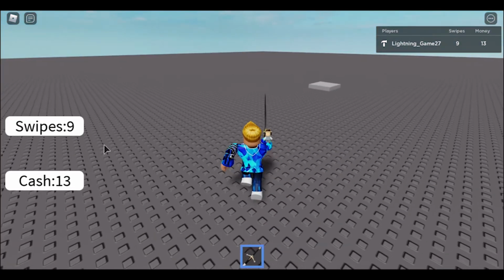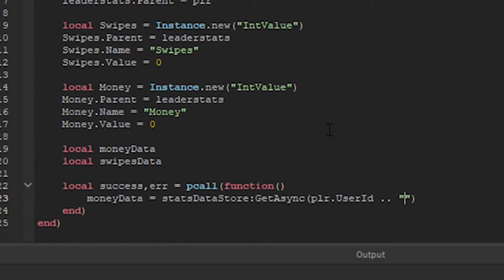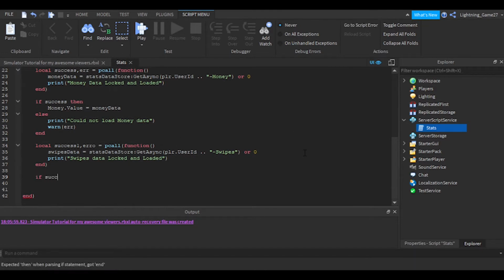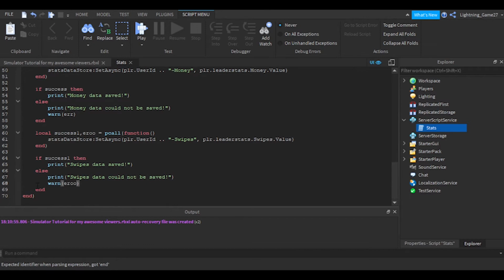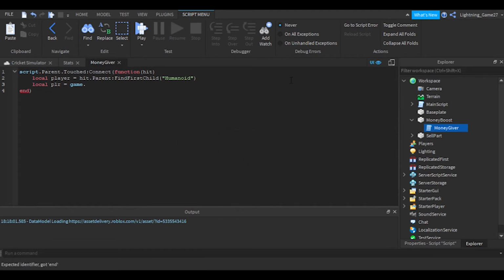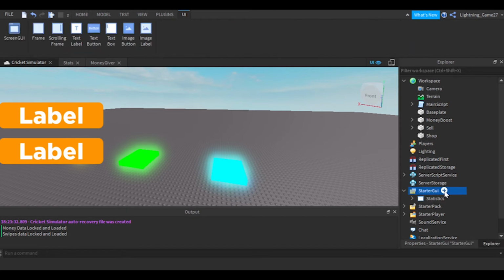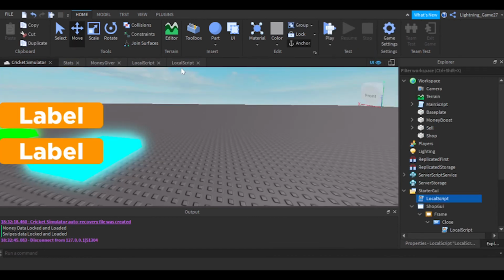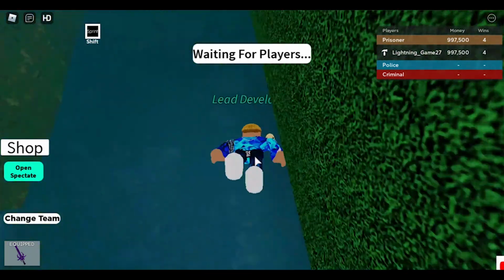How to make a Simulator Game on Roblox! | Part - 2 | 2020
Here is part 2 of how to make a Simulator Game Series! We are going to learn how to use DataStores, how to make a Shop and how to make boosts!

Like if ya want!

Secret Script for end of video:
-- Loading Screen Script

local Players = game:GetService("Players")
local ReplicatedFirst = game:GetService("ReplicatedFirst")
local TweenService = game:GetService("TweenService")

local player = Players.LocalPlayer
local playerGui = player:WaitForChild("PlayerGui")

local screenGui = Instance.new("ScreenGui")
screenGui.IgnoreGuiInset = true
local textLabel = Instance.new("TextLabel")
textLabel.Size = UDim2.new(1, 0, 1, 0)
textLabel.BackgroundColor3 = Color3.fromRGB(0, 20, 40)
textLabel.Font = Enum.Font.GothamSemibold
textLabel.TextColor3 = Color3.new(0.8, 0.8, 0.8)
textLabel.Text = "Loading"
textLabel.TextSize = 28
textLabel.Parent = screenGui
local loadingRing = Instance.new("ImageLabel")
loadingRing.Size = UDim2.new(0, 256, 0, 256)
loadingRing.BackgroundTransparency = 1
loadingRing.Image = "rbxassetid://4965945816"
loadingRing.AnchorPoint = Vector2.new(0.5, 0.5)
loadingRing.Position = UDim2.new(0.5, 0, 0.5, 0)
loadingRing.Parent = screenGui
screenGui.Parent = playerGui

ReplicatedFirst:RemoveDefaultLoadingScreen()

local tweenInfo = TweenInfo.new(4, Enum.EasingStyle.Linear, Enum.EasingDirection.In, -1)
local tween = TweenService:Create(loadingRing, tweenInfo, {Rotation=360})
tween:Play()
tween:Play()
if not game:IsLoaded() then
game.Loaded:Wait()
end
screenGui:Destroy()

Chapters:
0:00 Intro
2:11 Datastores
15:09 Testing Datastores
15:53 Boosts
21:35 Shop
28:33 Screen...